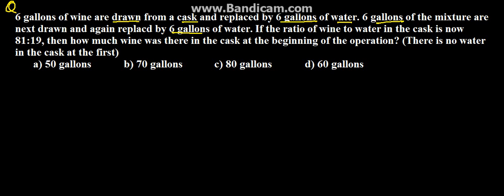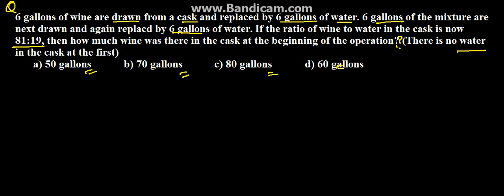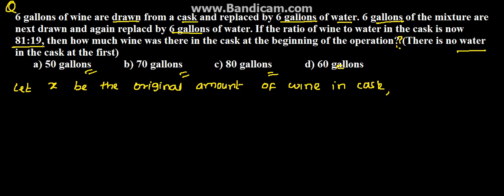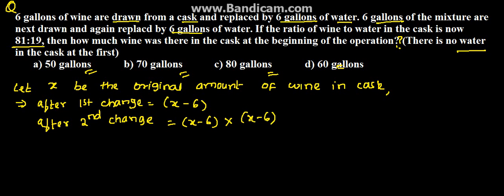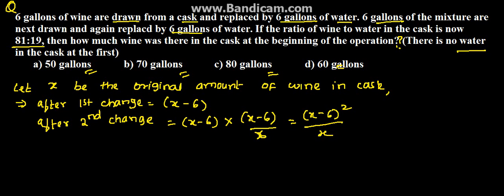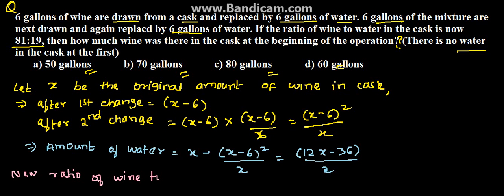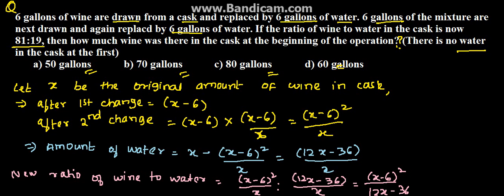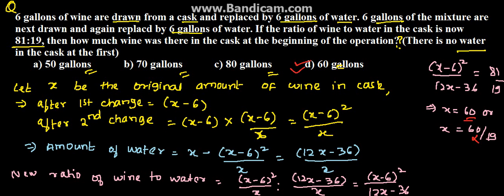Ratio, Proportion, Variation and Mixture Problem 22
Ratio, Proportion, Variation and Mixture Problem 22 Sign up to our Free Education Portal.
Free Unlimited mock tests
Videos, ppts, pdfs for download.
Join our Free Education Revolution